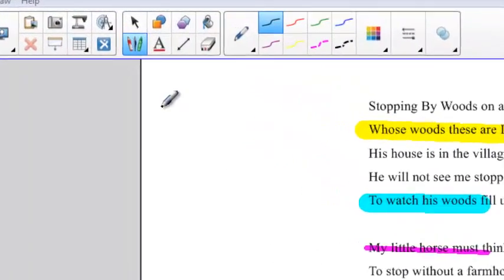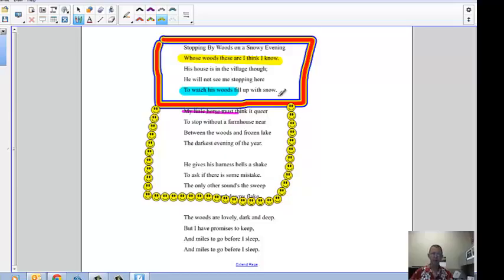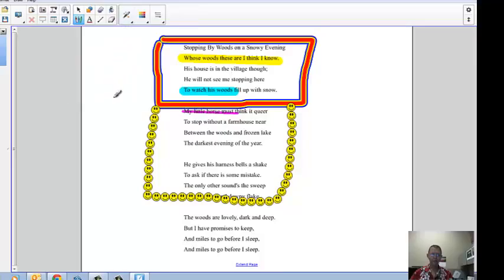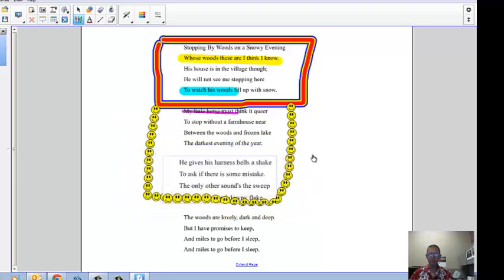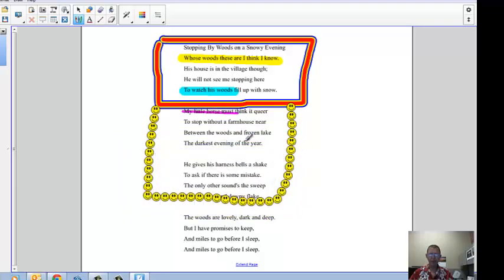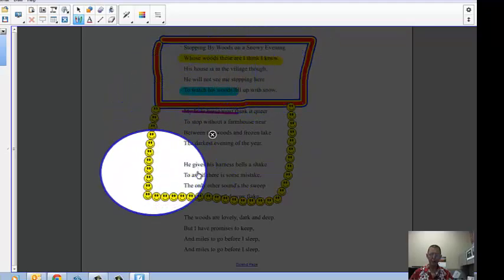smart notebook pens 7